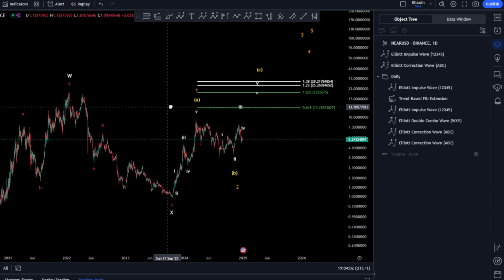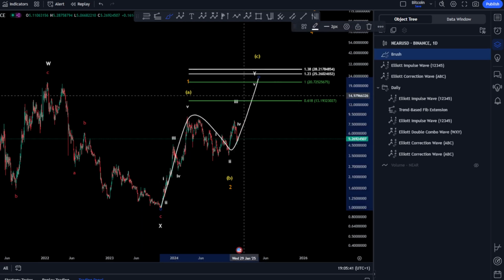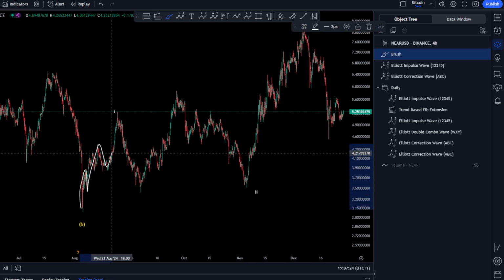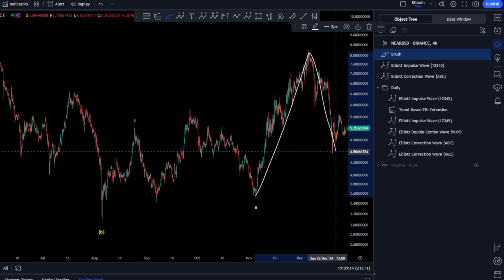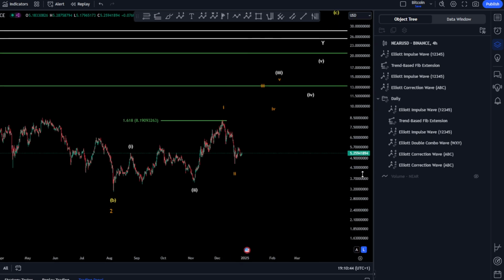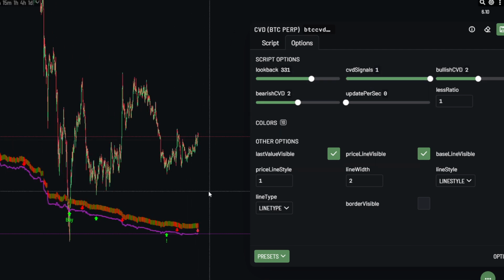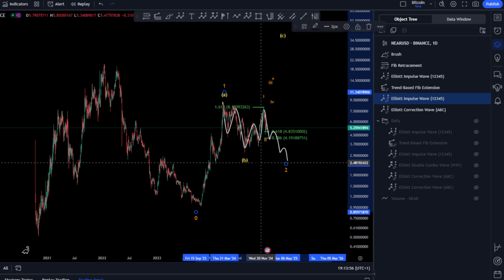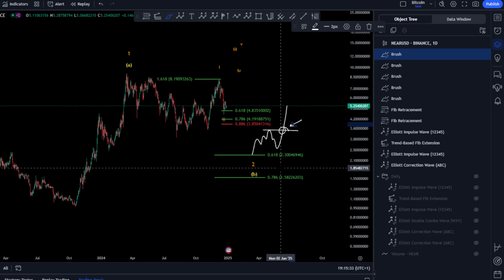Near : Key Levels to Watch | Bullish vs. Bearish Reversal Zones | Elliott Wave Analysis & Targets